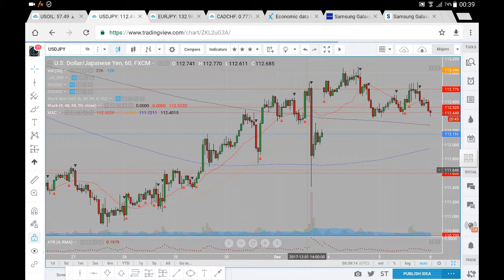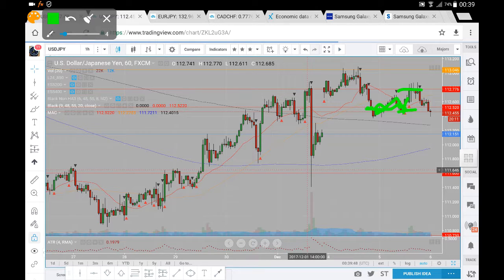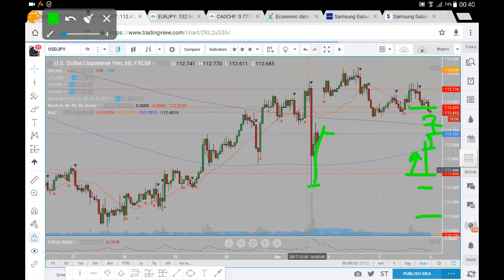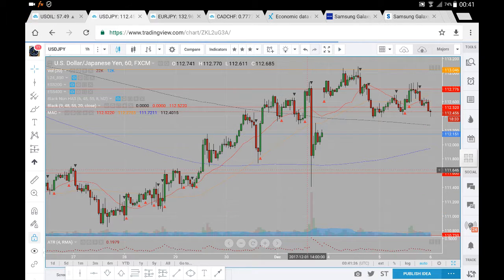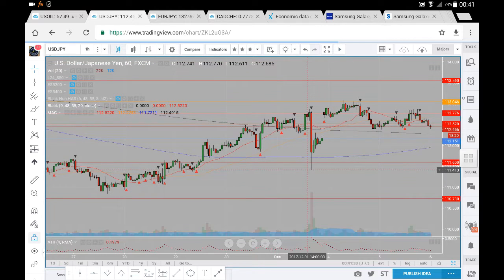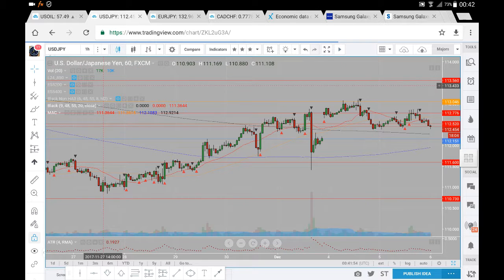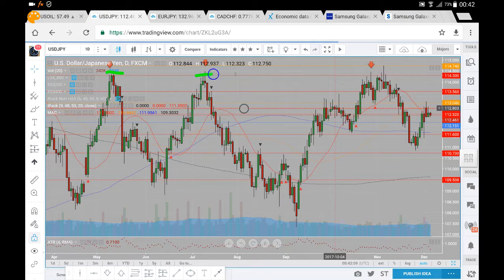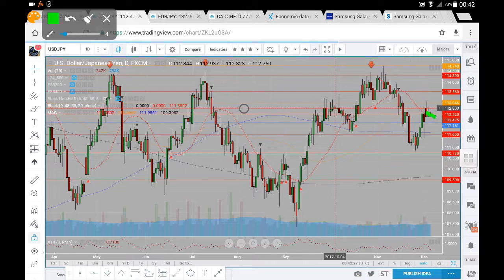USDJPY Analysis 06 12 17 December 6th (commentary not advice)